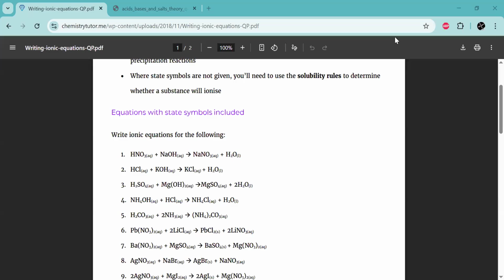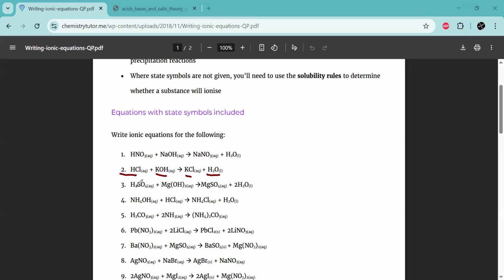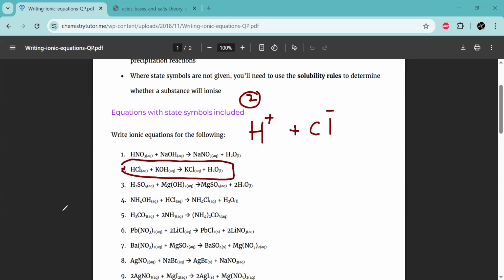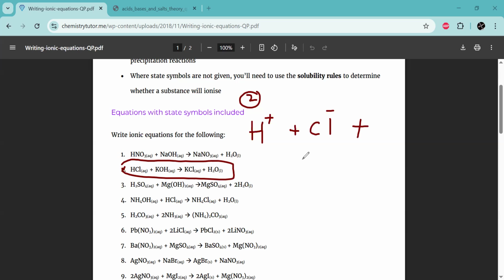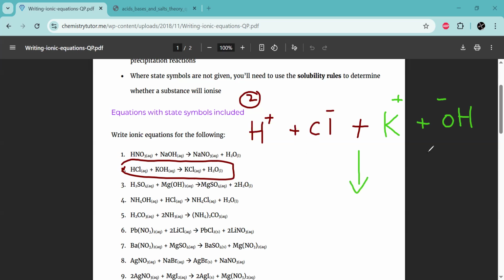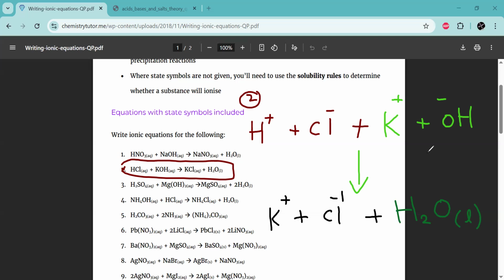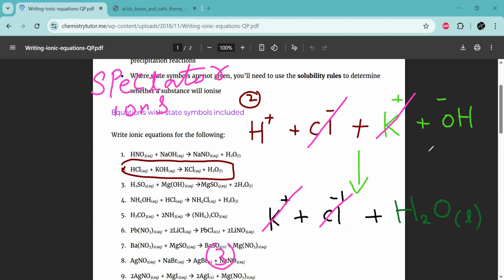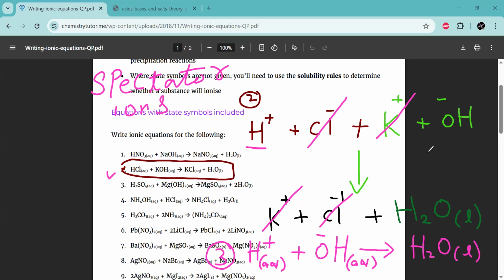ionic equation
Writing and balancing ionic equations

Net ionic equations made simple
How to write down ionic equation